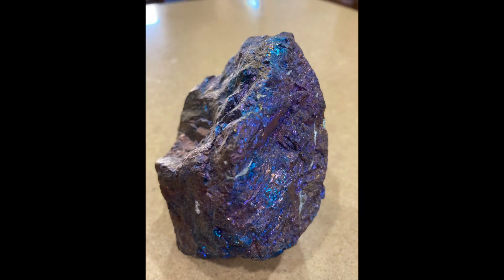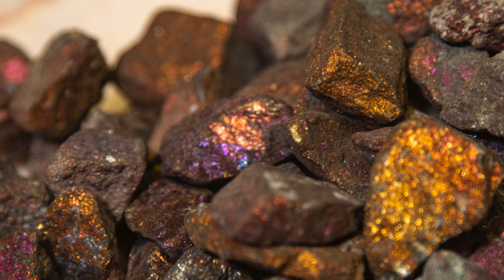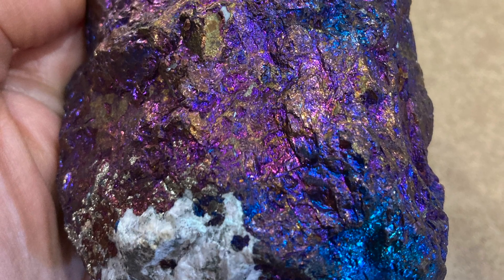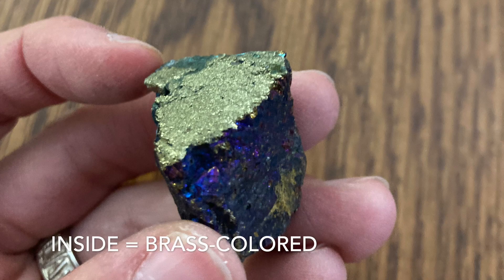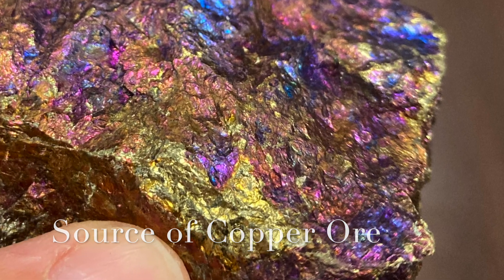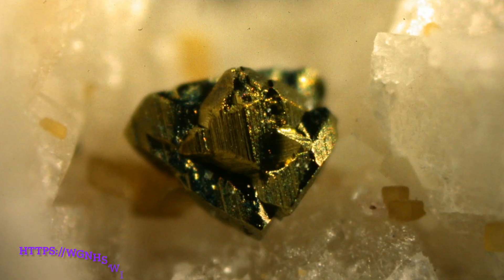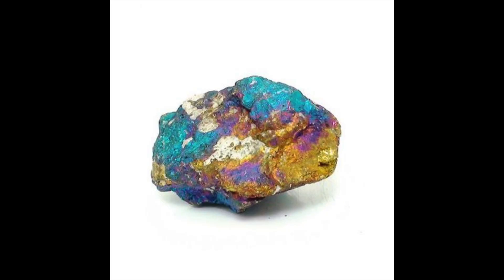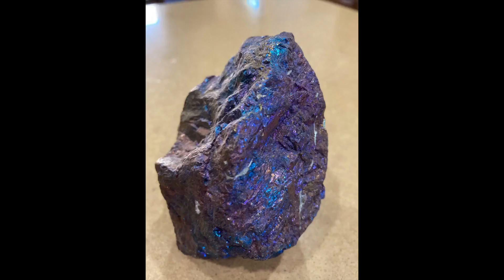Chalcopyrite - RMF Collection. Oklahoma Geological Foundation.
This mineral is part of the Rock, Mineral, and Fossil Collection provided by the Oklahoma Geological Foundation to teachers across the state.